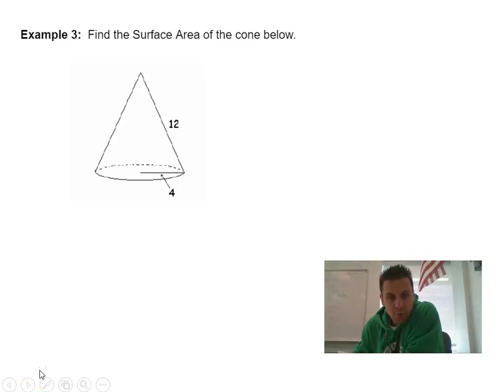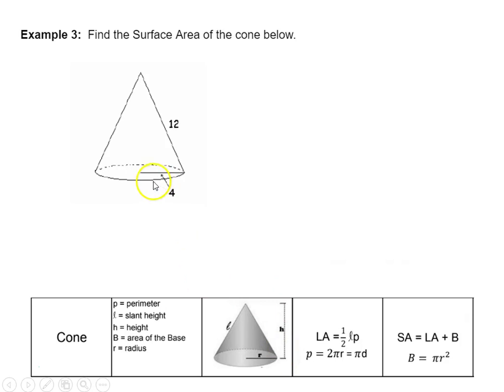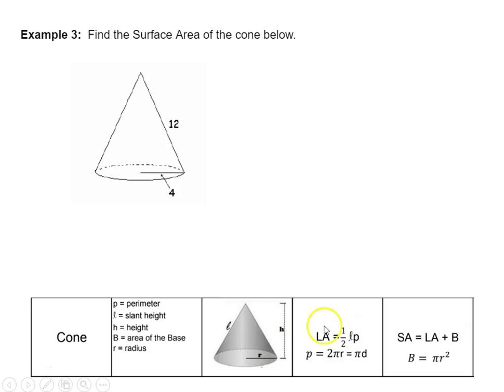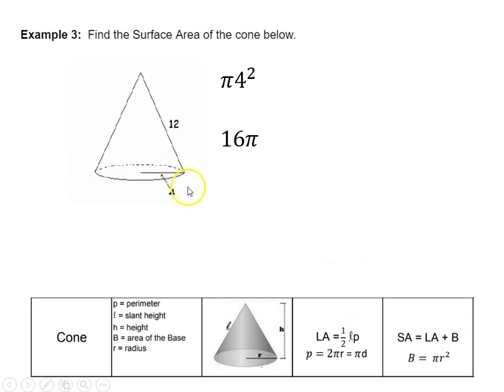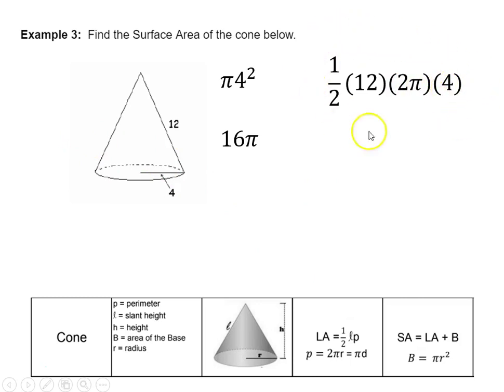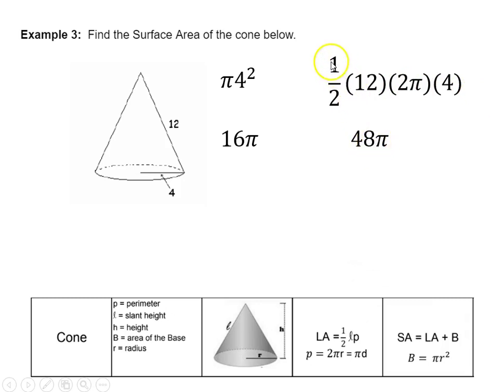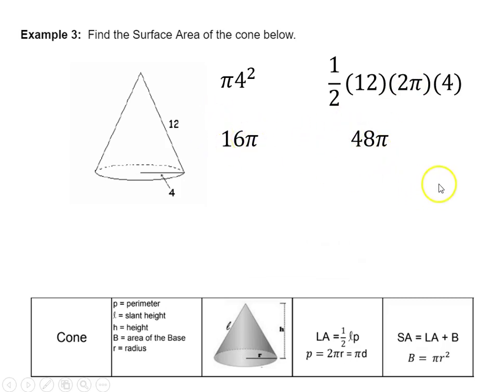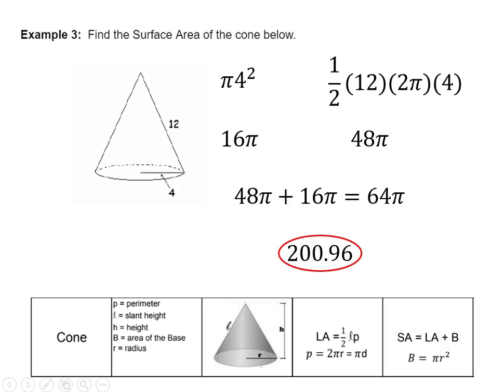8 1 Algebra Example 3